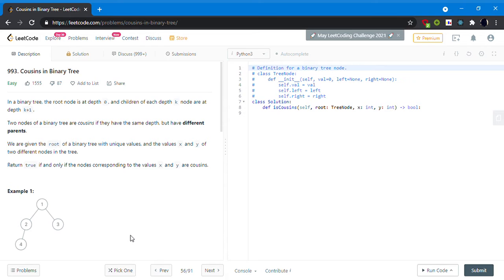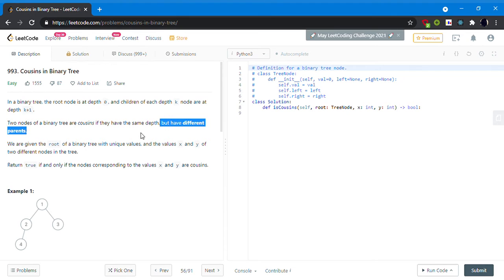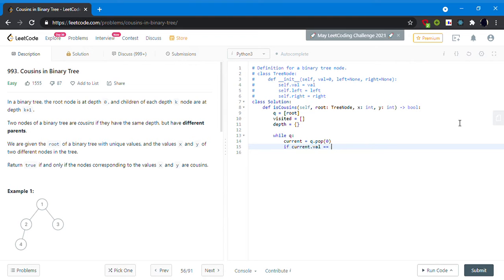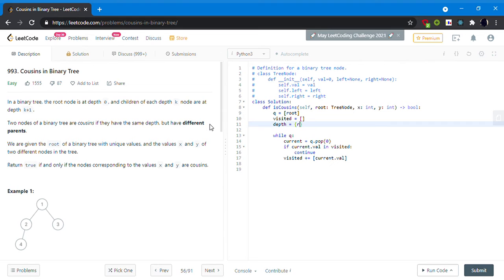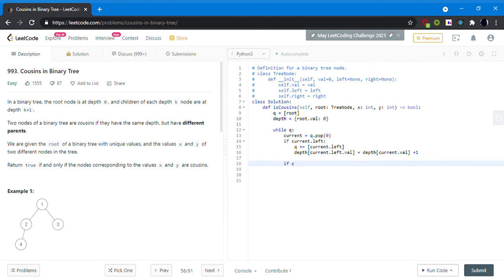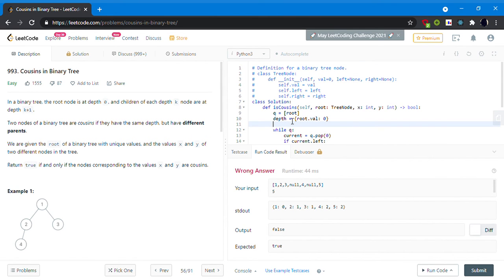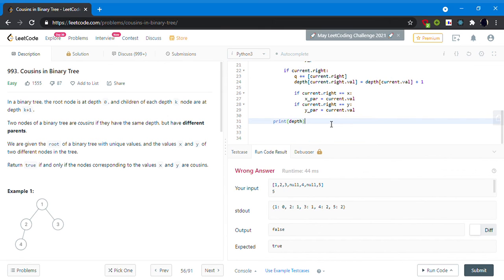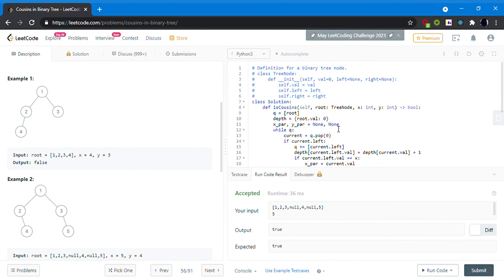LeetCode | 993. Cousins in Binary Tree | Python Solution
The Python solution to the problem no. 993 of Leetcode, titled “Cousins in Binary Tree”. In this video, I tied to show and explain the steps I take when solving a problem. Hope it helps you. Happy coding.